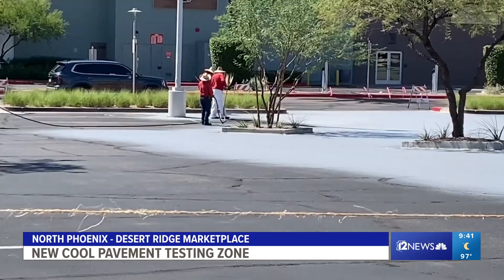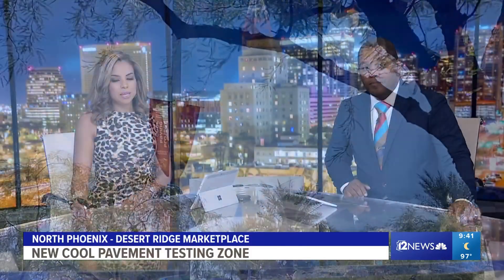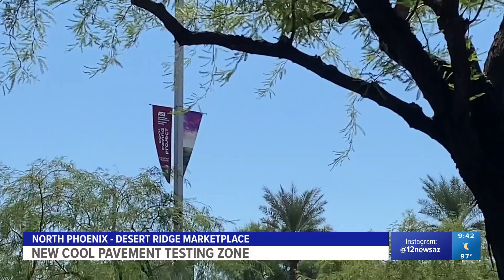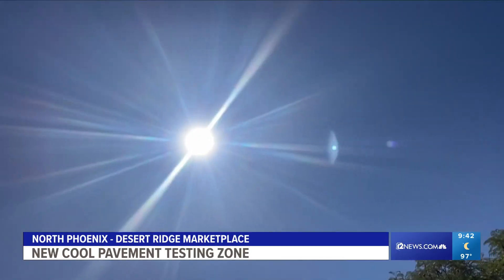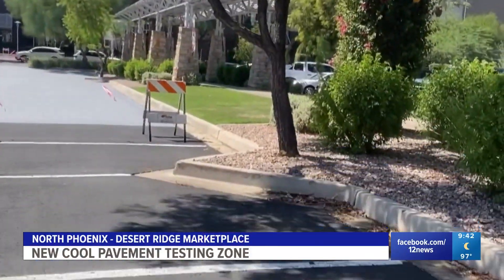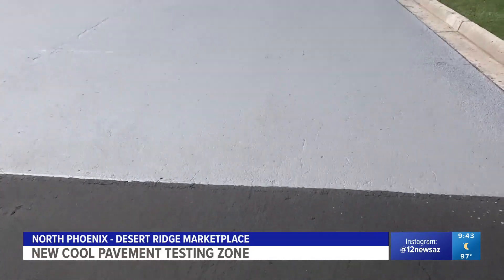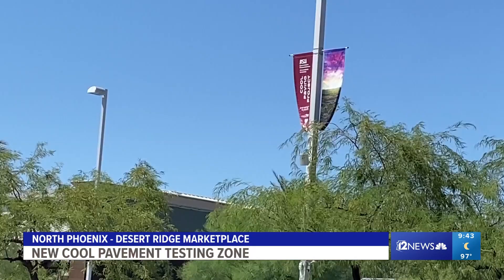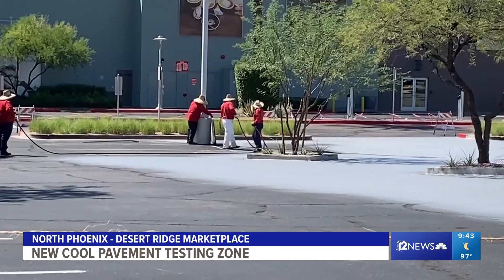North Phoenix outdoor mall partners with ASU to test ‘cool pavement’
Desert Ridge Marketplace, in north Phoenix, is teaming up with an ASU research team to reduce the temperature of the asphalt in the shopping center's parking lot.